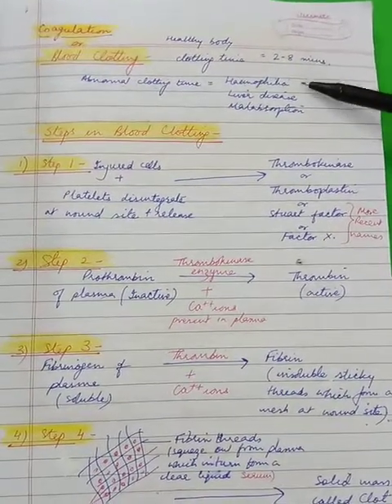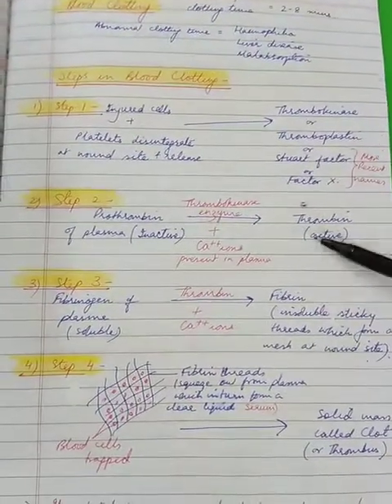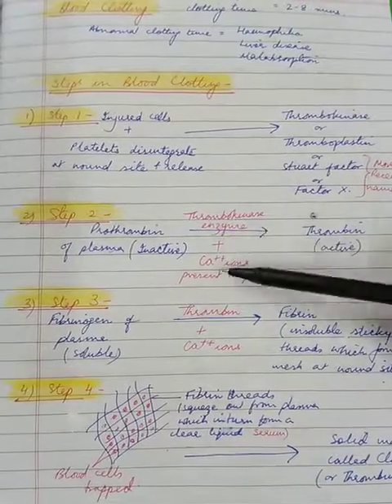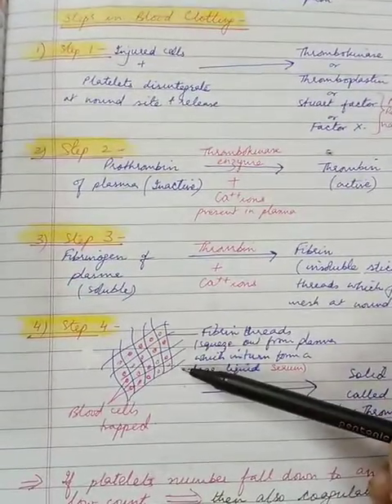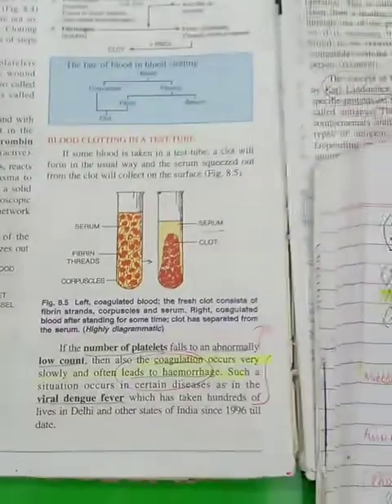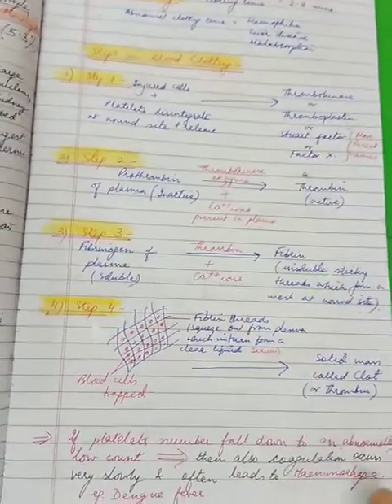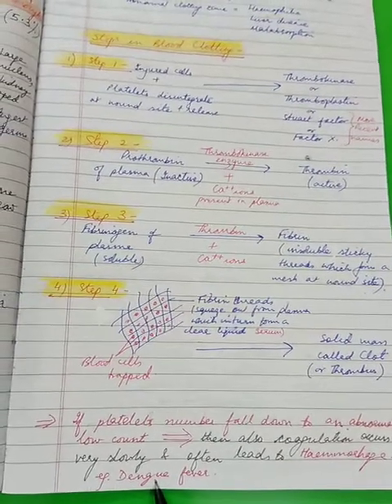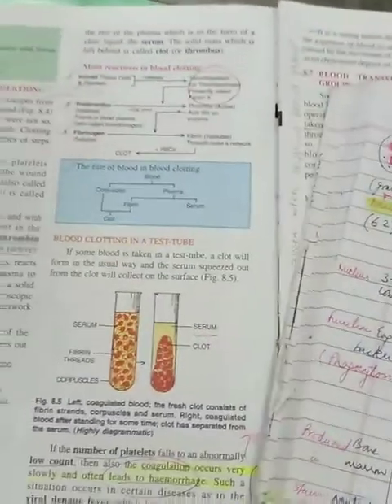Lesson 6: The Circulatory System (part-3)